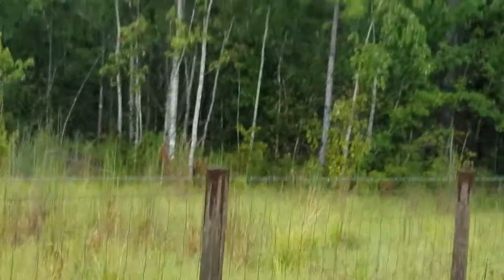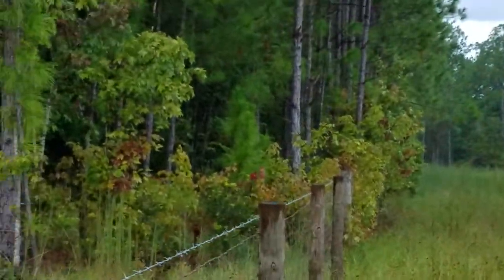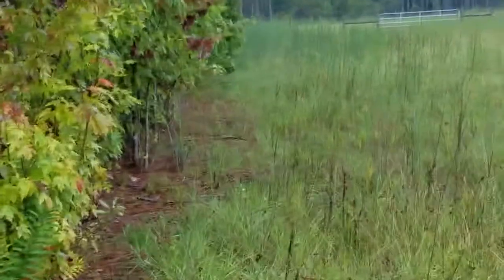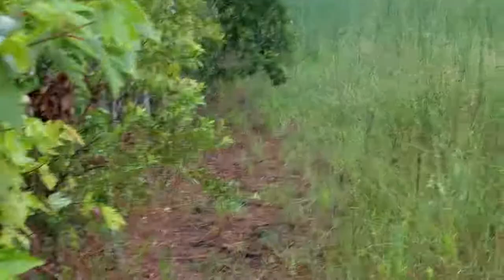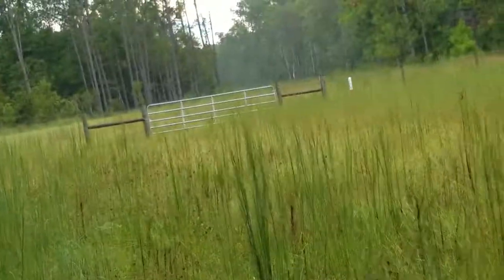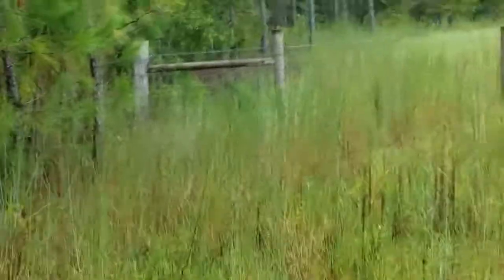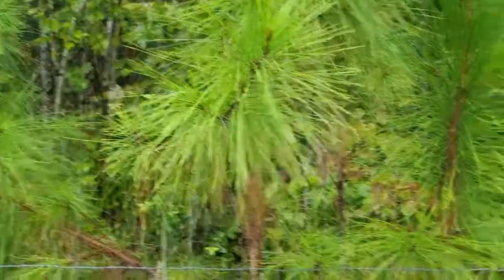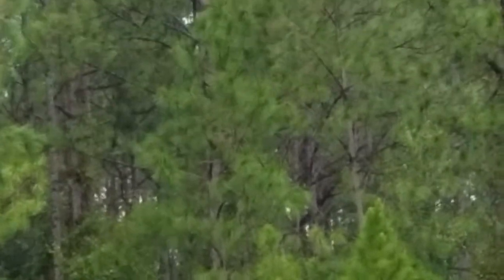Top Clermont Realtor Scott Garrison | Vacant Lot Adjacent Lot | Havana Rd. Clermont, FL 34714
Best Realtor Virtual Tour of the Clermont Real Estate Property taken by Re/Max Town & Country Top Orlando Realtor Scott Garrison of the Garrison Brothers Realtor Team located at:  Havana Rd.

Looking for one of the Best Real Estate Realtors in Clermont or 34714 Zip Code?

It is so difficult to get a true Picture of what a Central Florida Clermont Real Estate Property really looks like, or how the actual neighborhood feels, from looking at Pictures online on Zillow, or Realtor.com alone. You can trust Top Realtor Scott Garrison with ReMax Town & Country and the Garrison Brothers Real Estate Team to provide you an in-person vision of the most interesting or Best Central Florida Properties for Sale today here! As one of Central Florida’s Best Realtors, Scott Garrison has been Actively selling Orlando and Central Florida Real Estate his entire professional life for the past 30+ years!